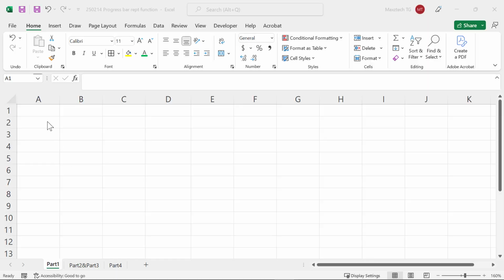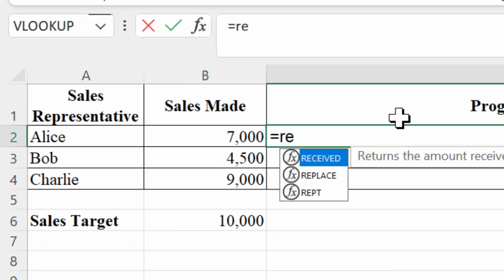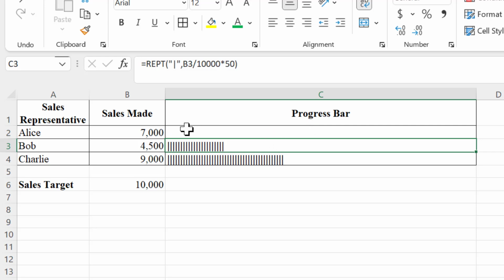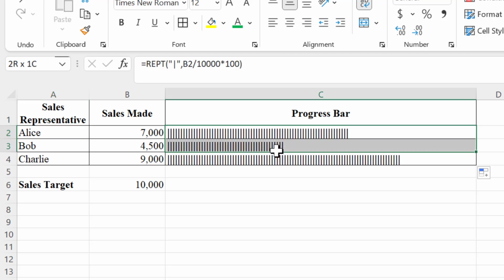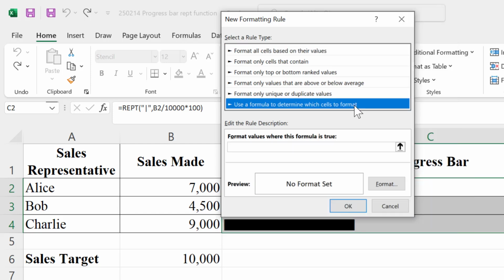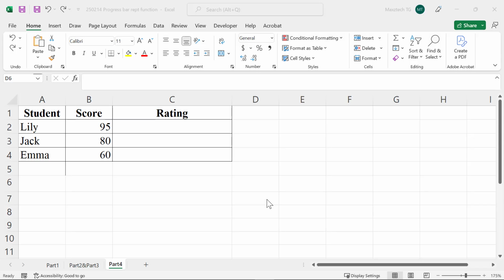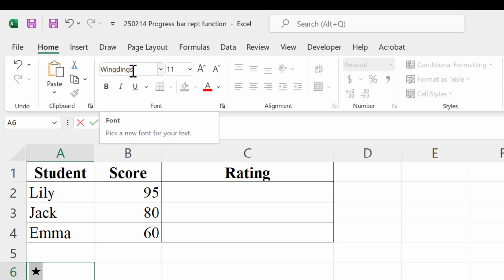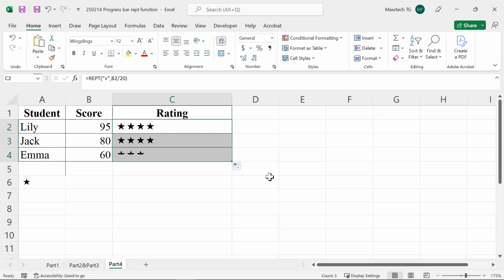Excel REPT Function: Create Progress Bars, Rankings & More Like a Pro!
🚀 Master the REPT Function in Excel! 🚀

Want to make your Excel sheets more visual, dynamic, and professional? The REPT function is a simple but powerful tool that can transform your data into progress bars, rankings, and formatted visuals—without using any charts!

📌 In this video, you’ll learn:
✅ How the REPT function works (with simple examples)
✅ How to create progress bars to track sales or performance
✅ How to enhance your bars with Conditional Formatting for better visuals
✅ How to use REPT to create star ratings for rankings

💡 Whether you’re tracking sales, ranking students, or just want to improve your Excel skills, this tutorial will make you an Excel pro in no time!